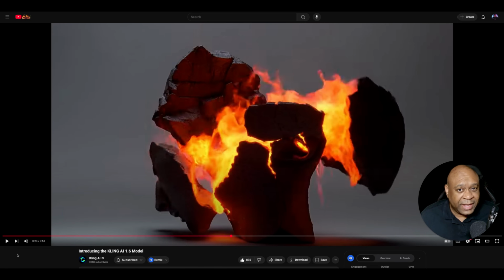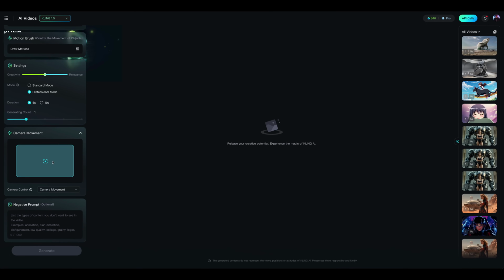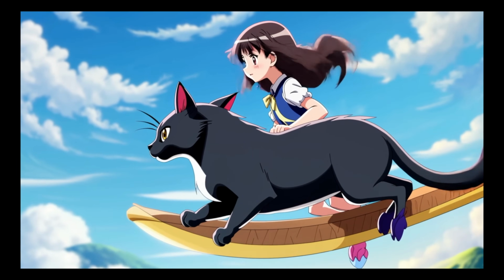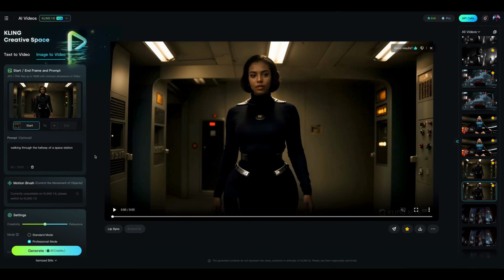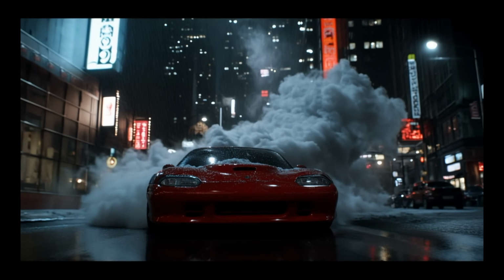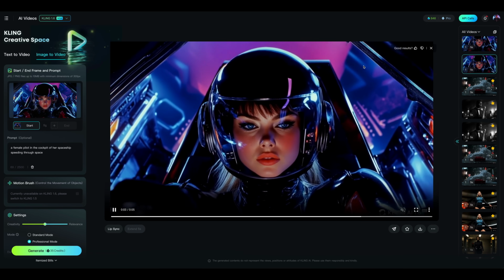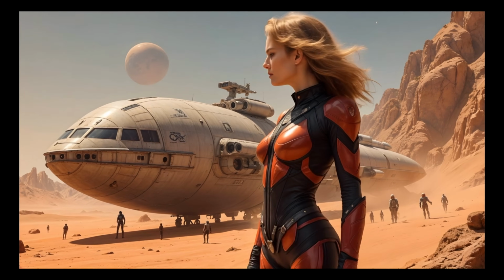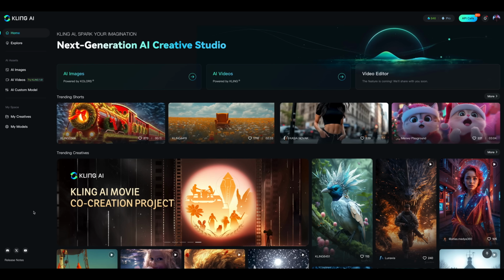They Said AI Couldn't Replace Hollywood... Then Kling AI Did THIS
🚀 Kling AI's 1.6 model just launched, and it's not just another incremental update - it's rewriting what's possible with AI filmmaking. With a claimed 195% improvement in performance, I put it through rigorous testing against everything from cyberpunk street scenes to dynamic space environments.

🎬 The results? Game-changing prompt adherence, natural camera movements without explicit controls, and some of the smoothest character animations I've seen from any AI video tool.

Whether you're a veteran AI filmmaker or just getting started, this deep dive shows why Kling 1.6 might be the ONLY tool you need in your arsenal going forward.

🎯 Watch as we push the boundaries of what AI video generation can do - no endless rerolls required.

🕐 TIMESTAMPS:
00:00 - The 195% Improvement Claim
02:47 - Breakdown of 1.6 Update Features
04:51 - No-Prompt Tests
11:30 - Image-to-Video Deep Dive
12:33 - Space Station Goddess Hallway Test
13:59 - Cinematic Car Commercial Hottie Zoom Test
15:08 - Sports Car Static Camera Test
17:13 - Orbiting Jazz Performance Test
18:46 - Spaceship/Cockpit Sequence Tests
21:21 - Engine Ignition Tests
23:17 - Giant Mech & Sexy Pilot Animation Test
25:09 - Are Other Image-To-Video Platforms FINISHED?

🎬 WHOA! Want your Midjourney images to look like $100M Hollywood productions? In The AI Cinematographer's Midjourney Playbook, I'm spilling ALL my pro filmmaking secrets! 🔥 Learn the exact camera moves and lighting tricks that make your scenes look INSANELY expensive (without the big budget).

Plus, discover how to create drop-dead gorgeous consistent characters with my "Basic to BADASS" “prompt seasoning” training, AND how to turn your AI films into passive income while you sleep! Did I mention you get my personal vault of battle-tested prompts and viral AI film secrets?

Don't wait - these early bird prices are vanishing FAST.

📌 Other resources and recommendations from Pauldonis and The AI Filmmaking Advantage:

✅ OMG! Channel memberships are HERE! 🎉 This is huge! 🤔 Think exclusive badges 🌟, custom emojis 😎, priority replies 💬, AND members-only live streams and chats! Click the link below to become a member, and let's do this!

✅ Want to level up your AI filmmaking game? Discover how ElevenLabs is revolutionizing the way we create content! With ultra-realistic AI voices and precise emotional control, you can bring your characters to life without breaking the bank.

Create professional-quality voiceovers, clone voices with just a few minutes of audio, and fine-tune every emotional nuance to match your scene perfectly. Whether you're crafting dramatic monologues or snappy dialogue, ElevenLabs gives you Hollywood-grade voice production at a fraction of the cost.

🎯 Perfect for:
• AI-generated films and animations
• Character dialogue and narration
• Professional voiceovers
• Quick prototyping and iterations

✅ Streamline your filmmaking workflow with Dzine.ai—your all-in-one creative powerhouse! Turn text descriptions into stunning images, transform static visuals into dynamic videos, and bring your written stories to life with seamless text-to-video features. All in one platform, at a fraction of what you'd spend on multiple subscriptions.

Whether you're crafting consistent character sheets, generating scenes, or producing social content, Dzine.ai helps you create professional-quality work without breaking the bank.